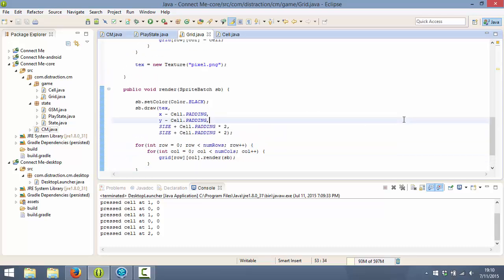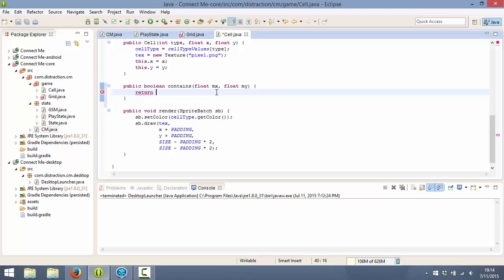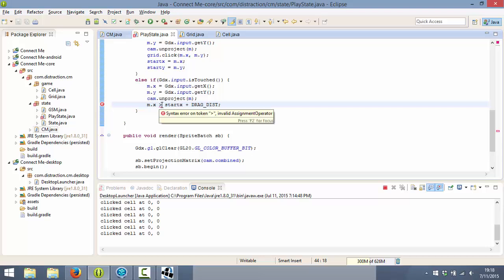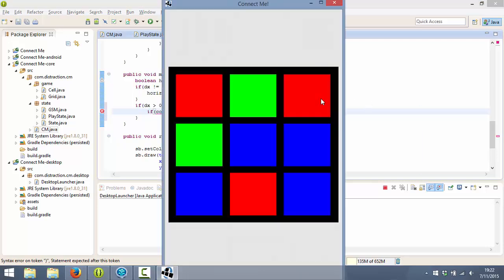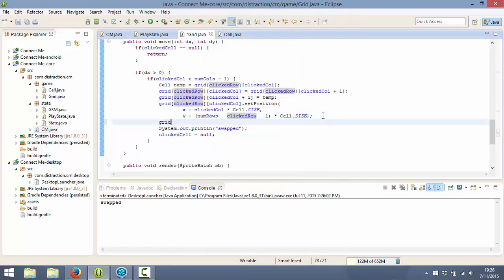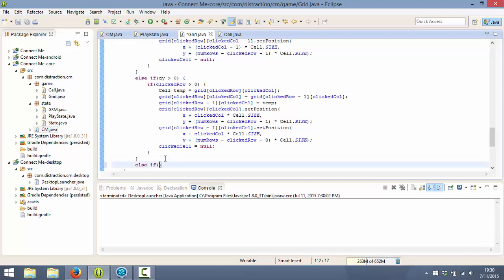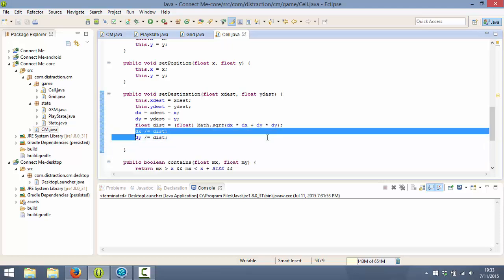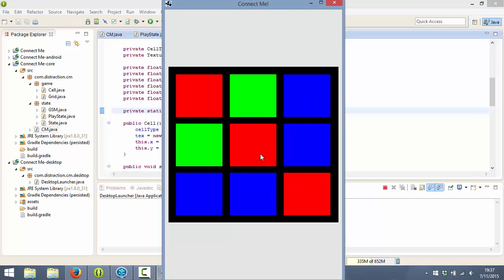Connect Me - Android Game - Part 2 - Swapping cells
Cell swapping and cell animation.